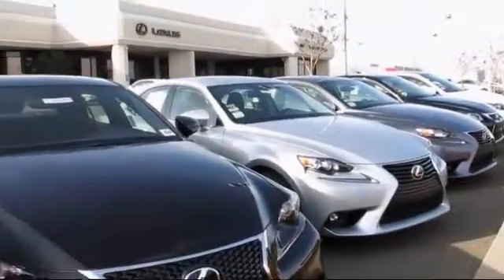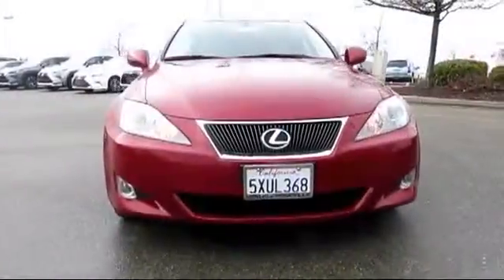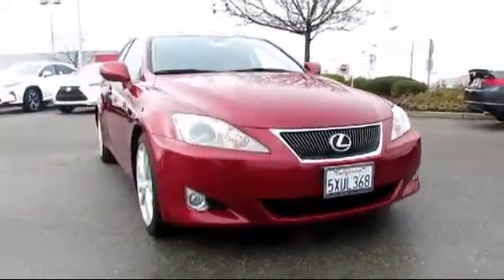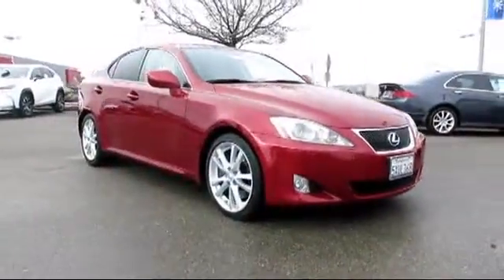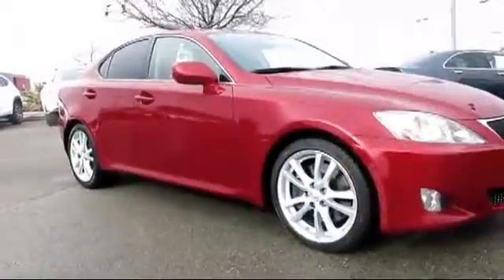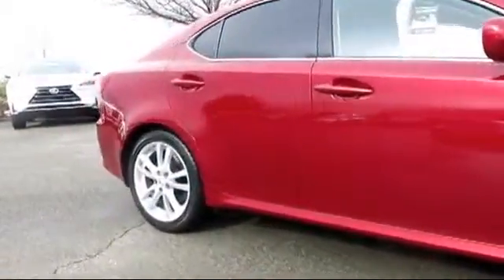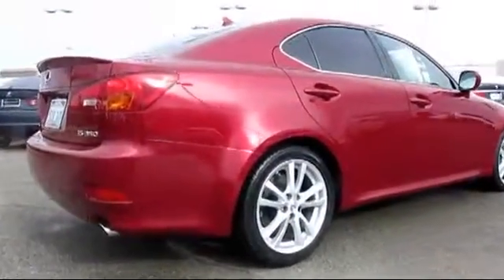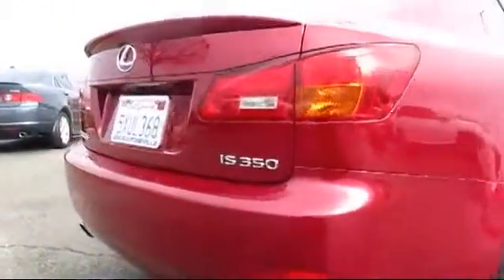2007 Lexus Is Is 350 Sedan Roseville Sacramento Rocklin Folsom El Dorado Hills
2007 Lexus Is Is 350 Sedan Stock Number: R10840 Vin:JTHBE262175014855.